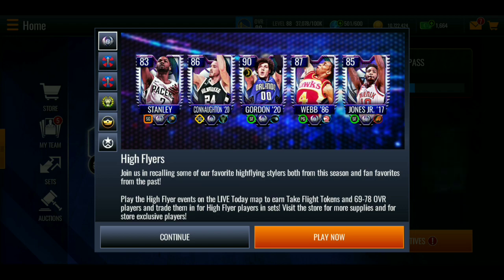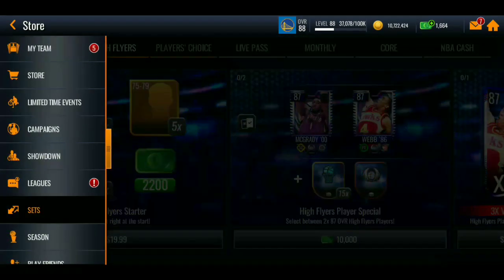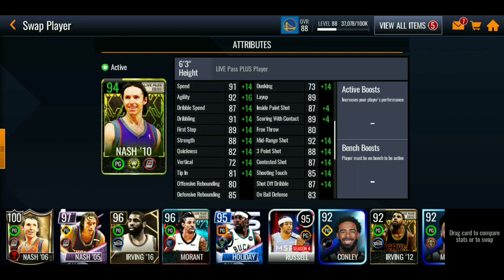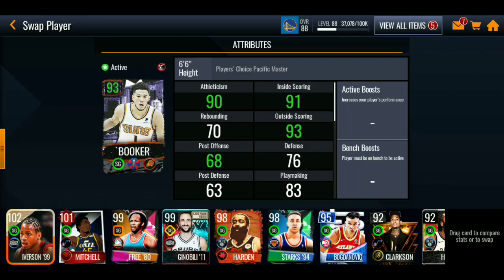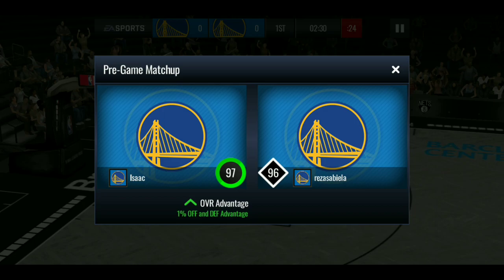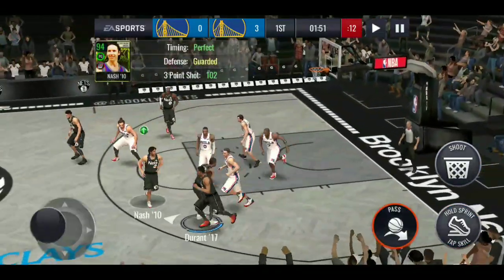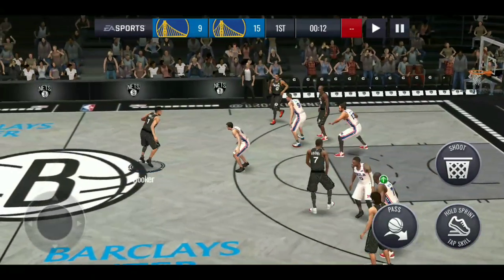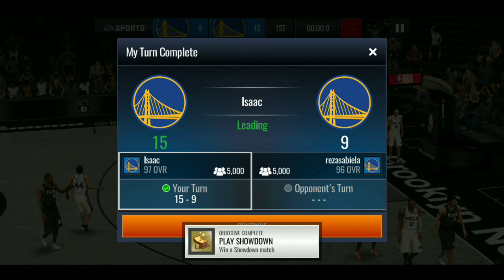GETTING FREE 94 OVR STEVE NASH!! 88 OVR SELECT PACK!! (PLAYER'S CHOICE) IN NBA LIVE MOBILE SEASON 6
NBA Live Mobile 21 Season 6

& As Always boiis, Stay Blessed